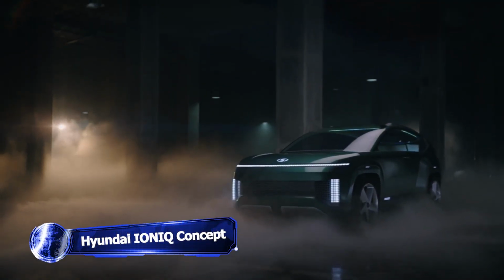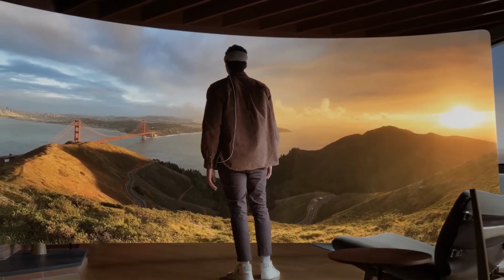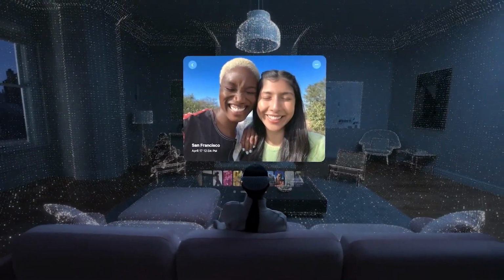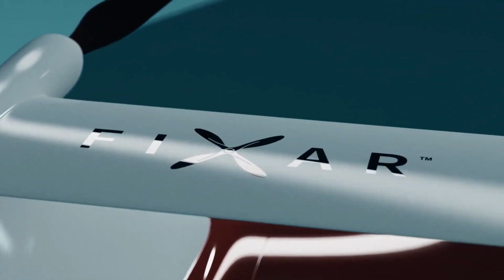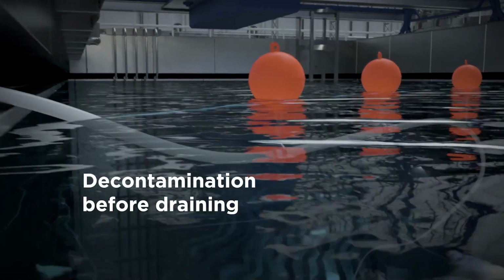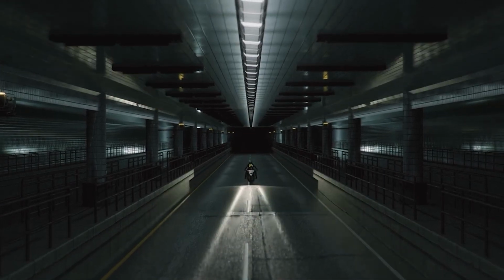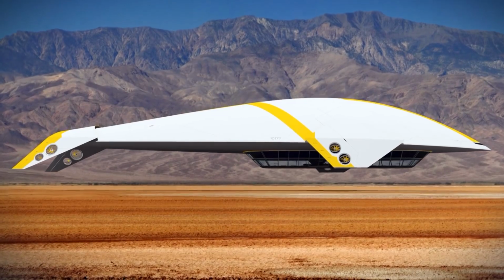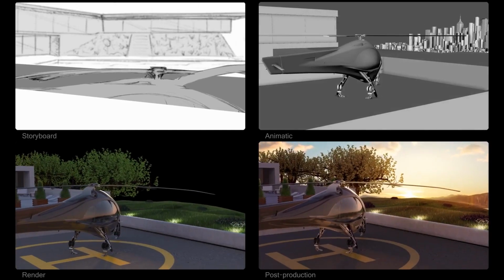Crazy Concepts That Will Blow Your Mind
00:00 Intro
00:12 Hyundai IONIQ Concept
01:21 Dubai Healthcare City
02:16 Apple Vision Pro
03:40 FIXAR 025
04:48 Archer Midnight
05:43 U-DEC
06:54 Hydra Concept Bike
07:48 Figure
08:35 Aether Cruise Experience
09:42 ASAP Hybrid Helicopter

More over we will be bringing you:
1. Amazing inventions you must see
2. Things you won't believe exist
3. Amazing inventions at home